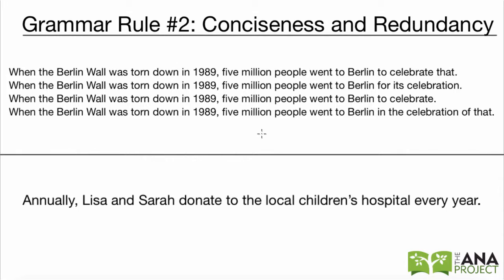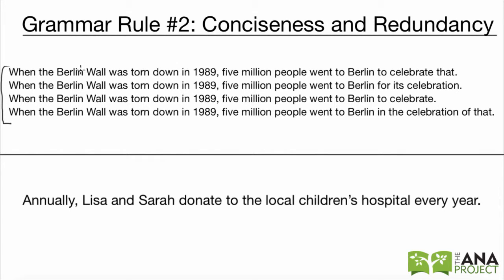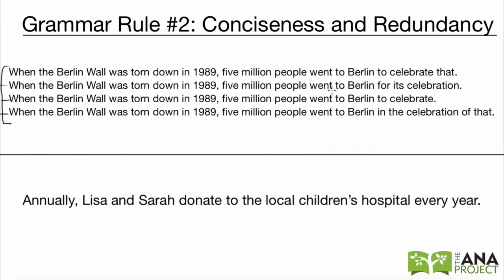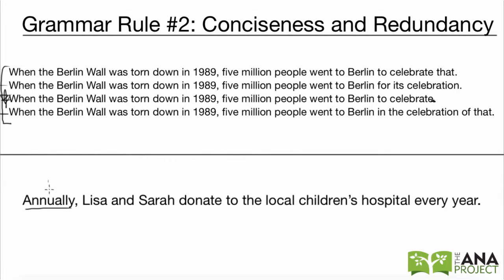ACT English: Conciseness & Redundancy Intro Video